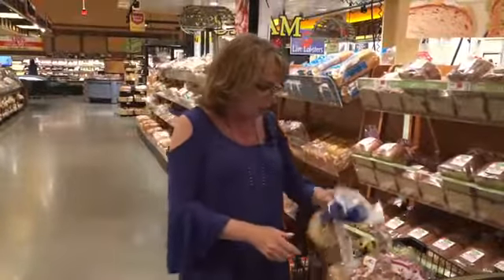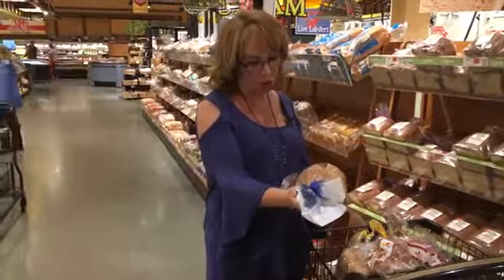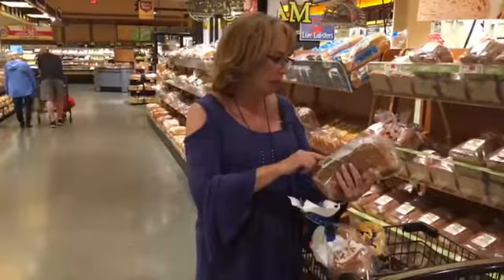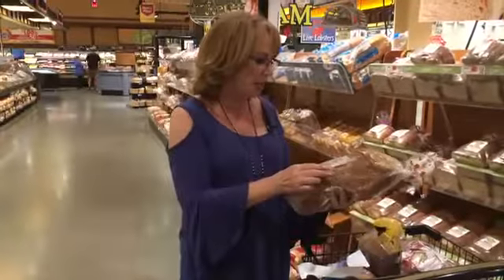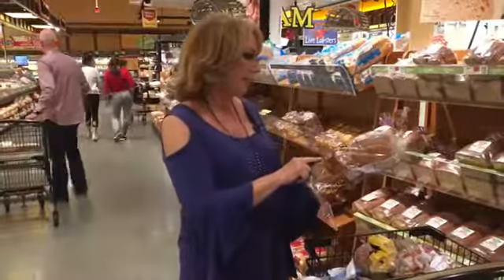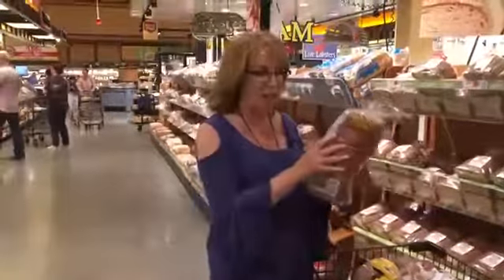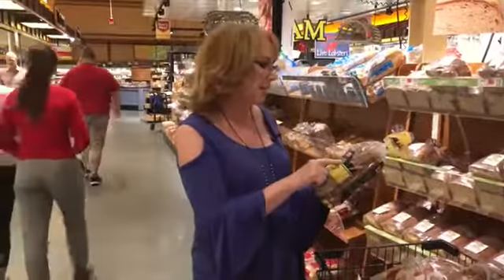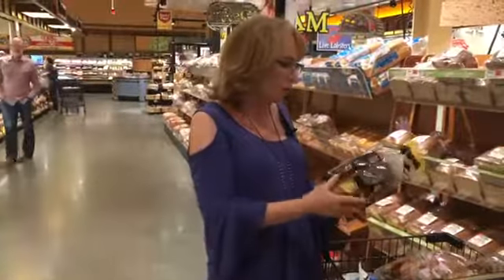Franceen Friefeld, RD., LD., P.H.Ec. -Make a Healthy Choice for Bread-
America's leading food Industry insider, and inspiring speaker, empowers audiences with the truth about what's in our food, and the confidence to make sound healthy choices in our complex marketplace. Have Franceen speak at your event.